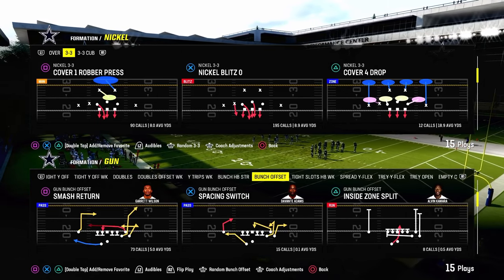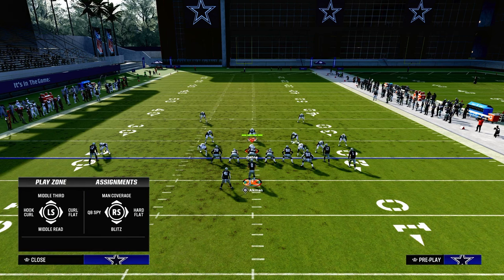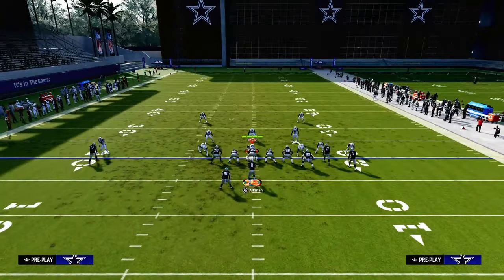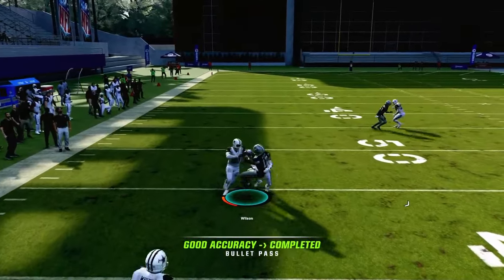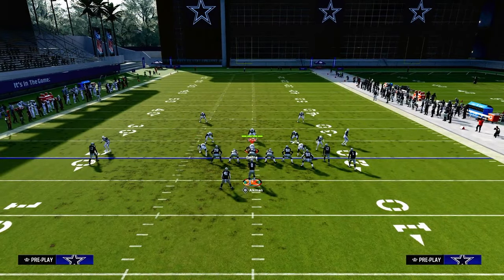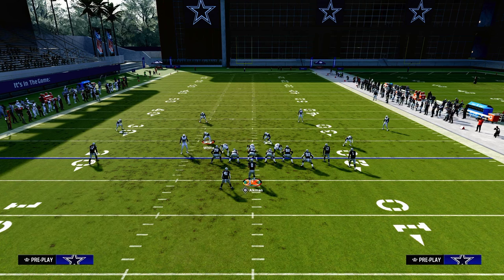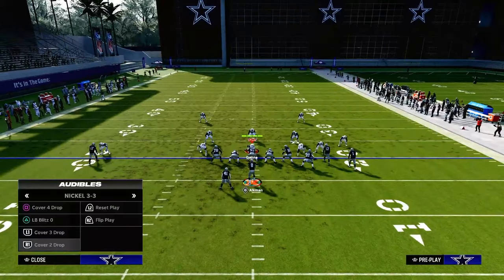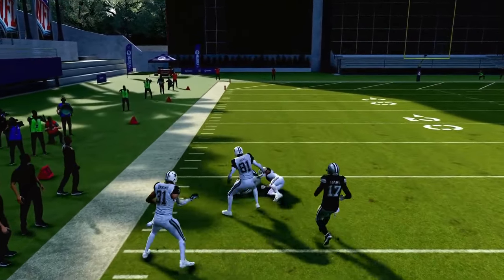Madden 24 Tips - How To Space The Field On Offense